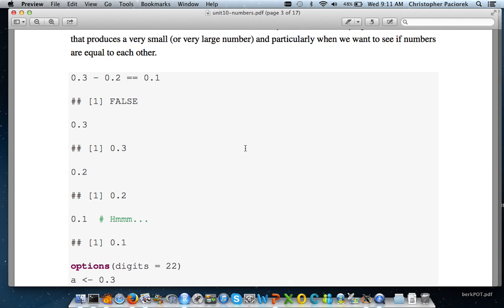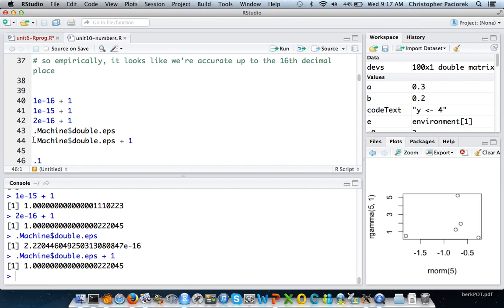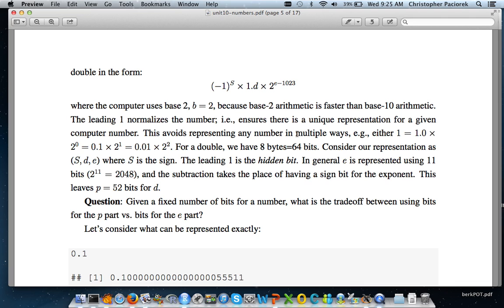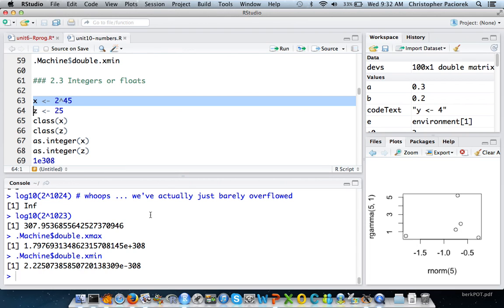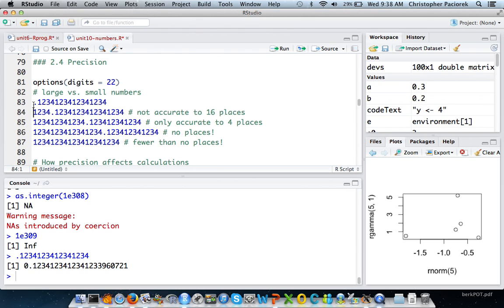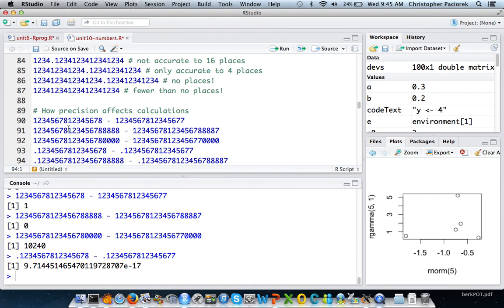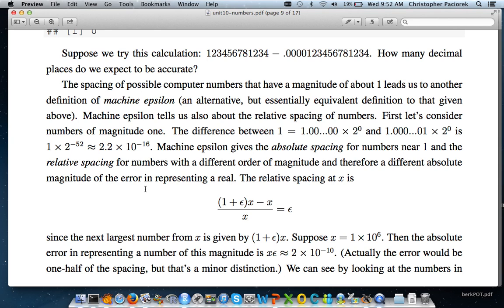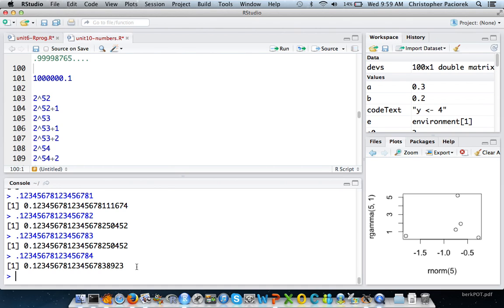stat243-fall-2013 Class 23 (Oct. 23, 2013)